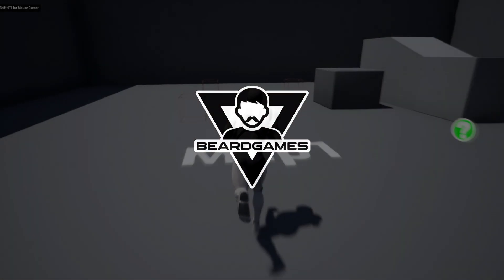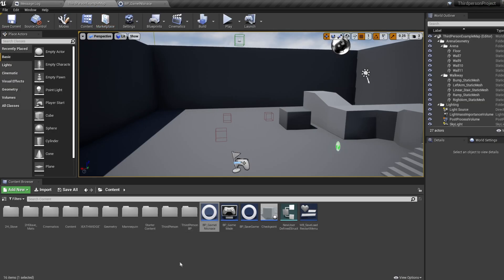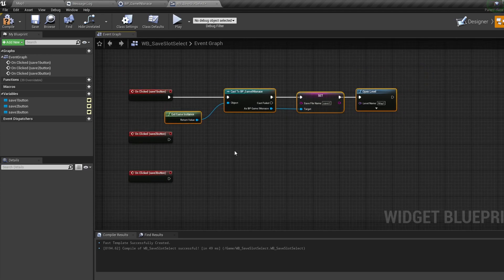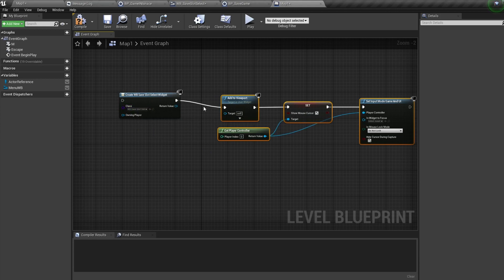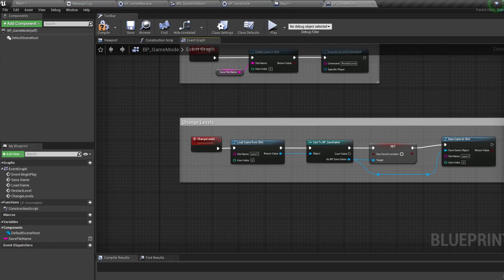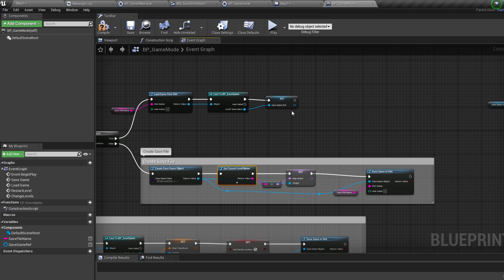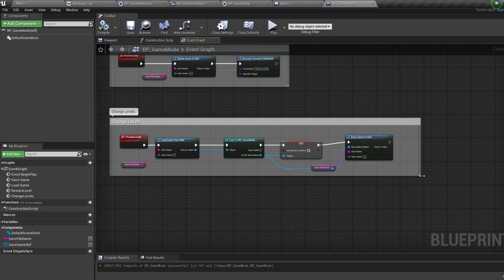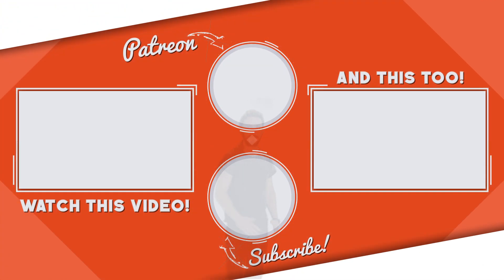Unreal Engine 4 - Multiple Save Files Tutorial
Save and Load with Multiple Save Files/Slots. Unreal Engine 5 Compatible!